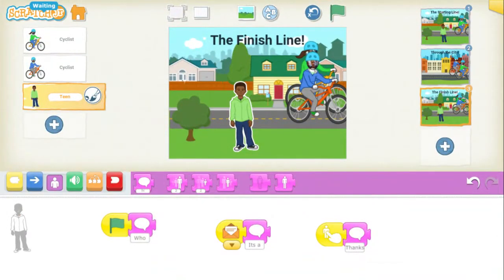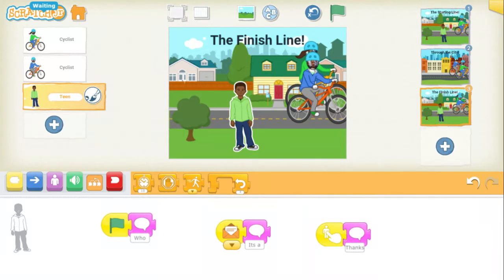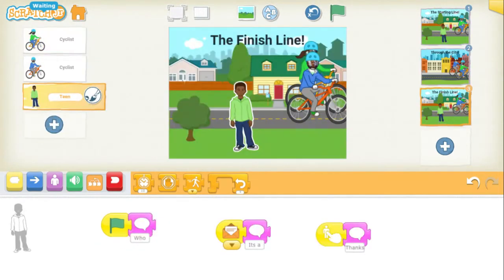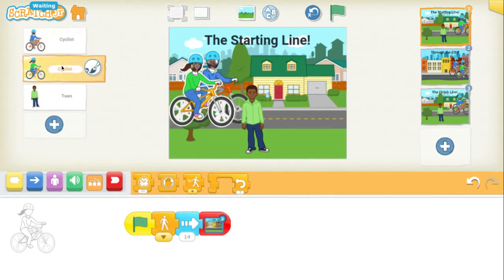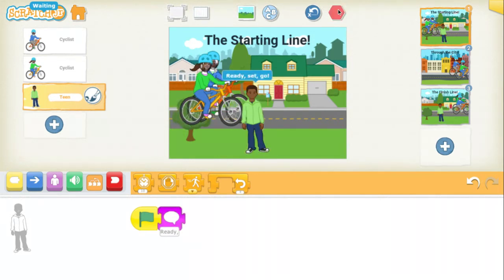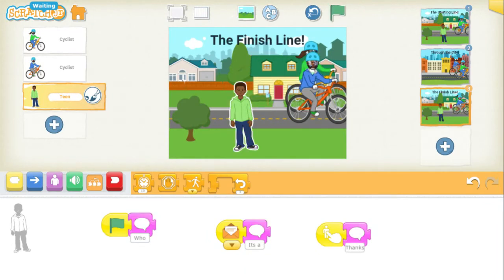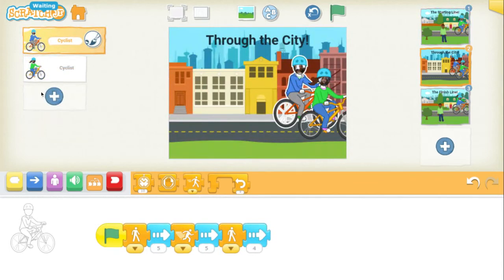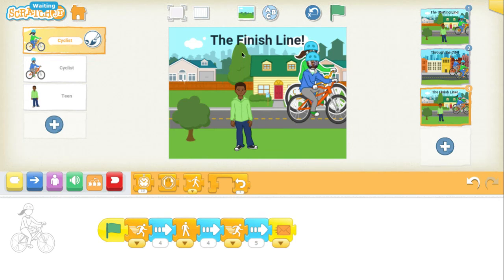Scratch Jnr. Bike Race Using Speed Blocks